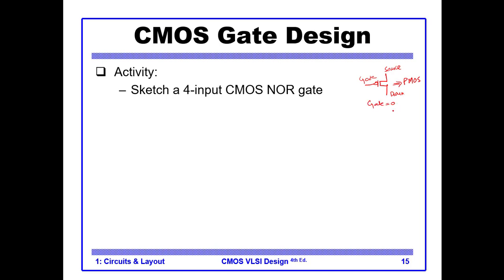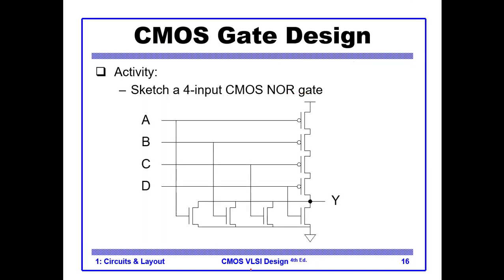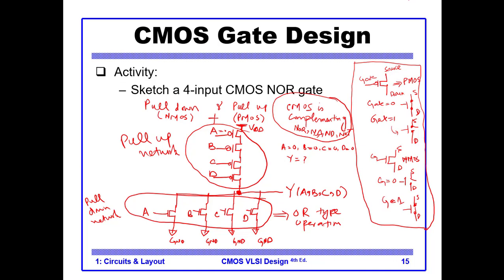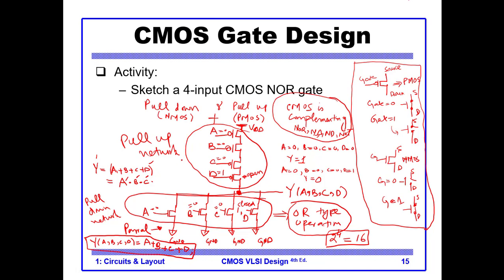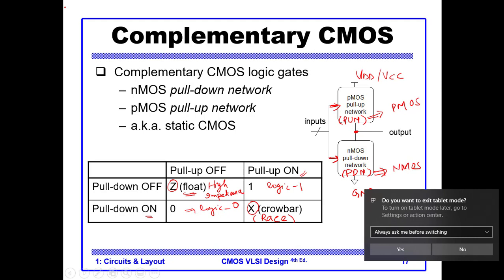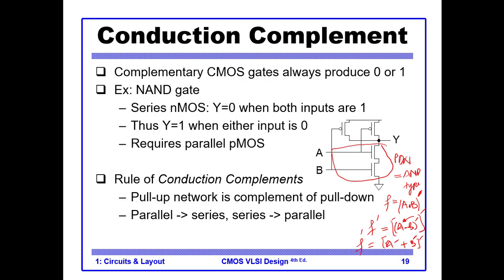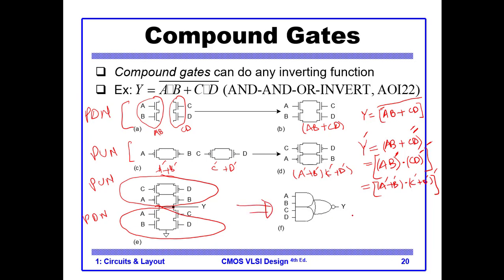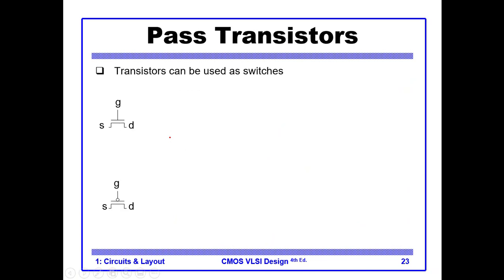Lecture 2c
CMOS Gate design